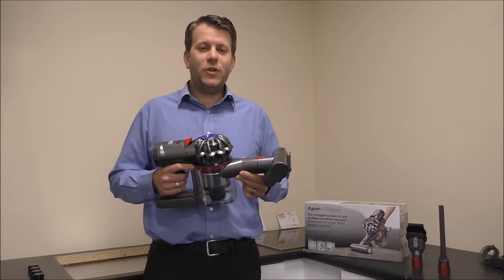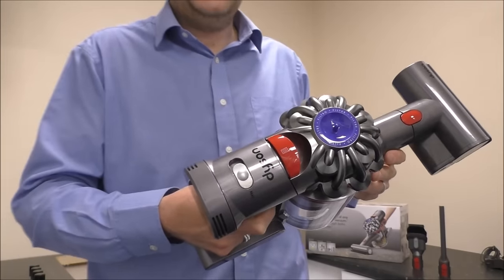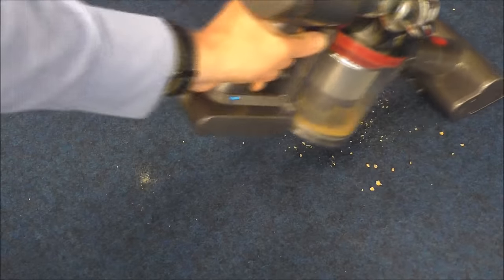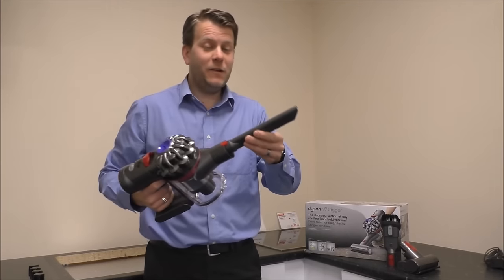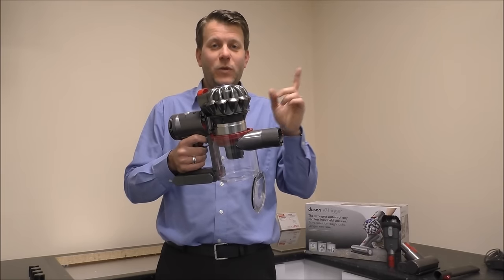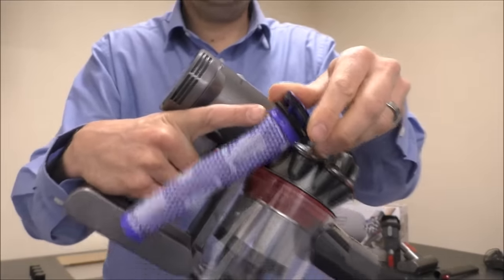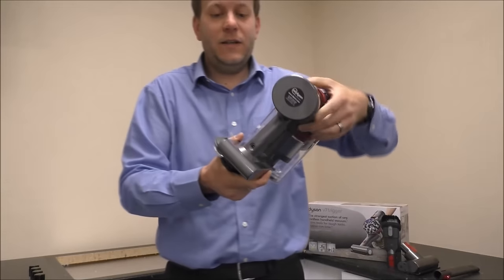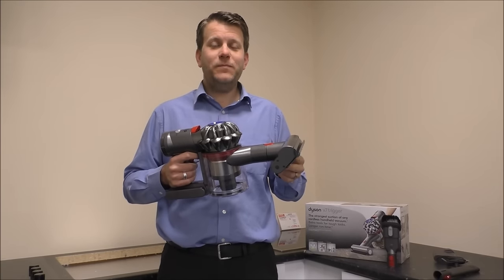Dyson V7 Trigger Handheld Cordless Vacuum Cleaner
In this video i show and demonstrate the Dyson V7 Trigger handheld vacuum and the tools and accessories it comes with.